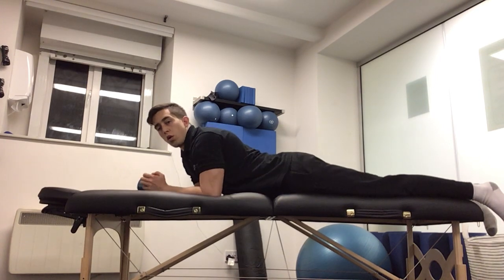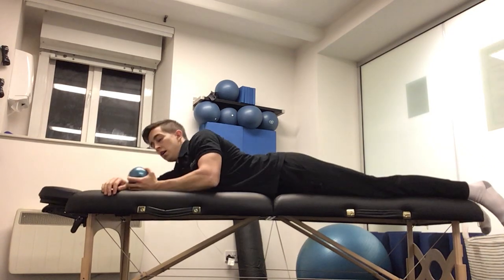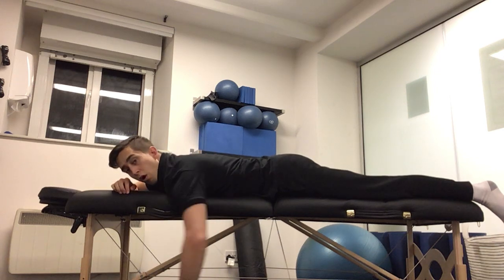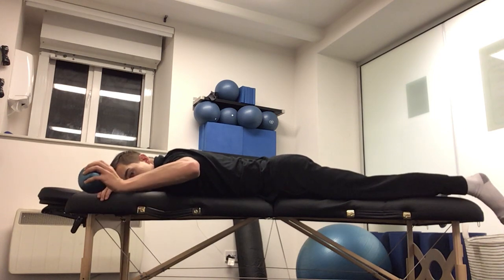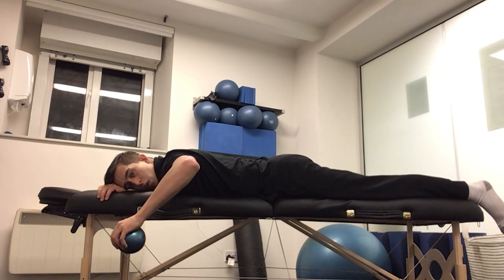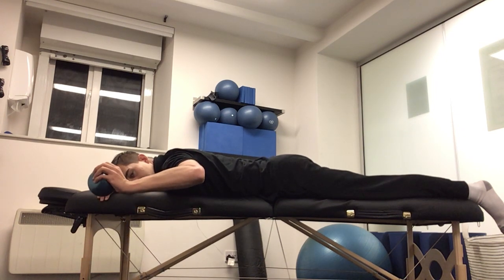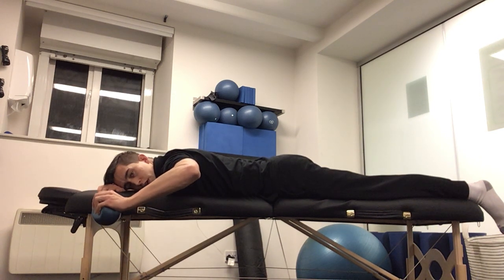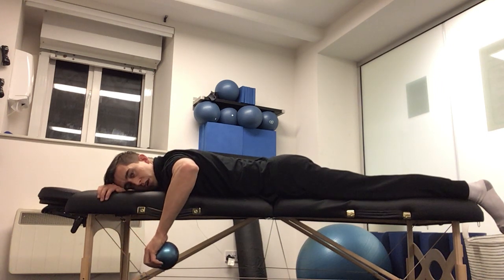Prone External Rotation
A demonstration of a prone external rotation exercise.